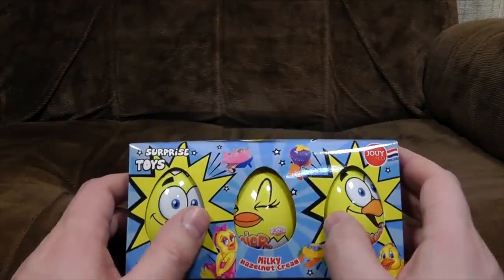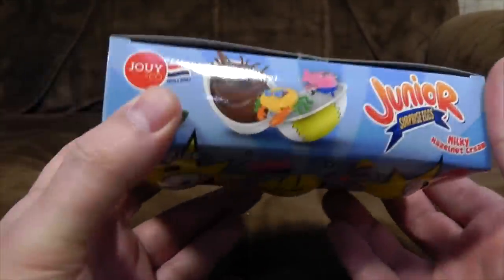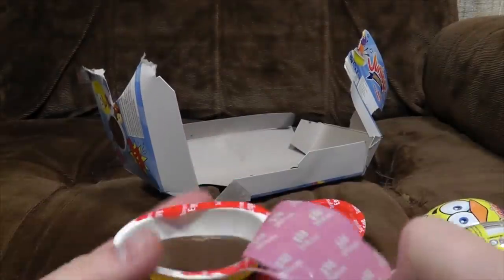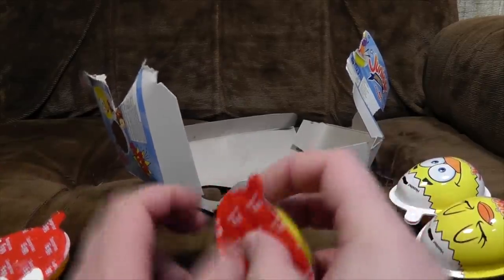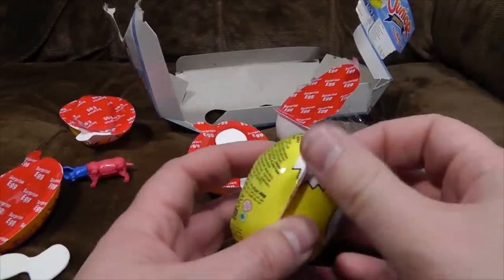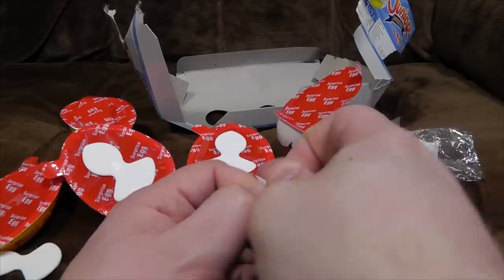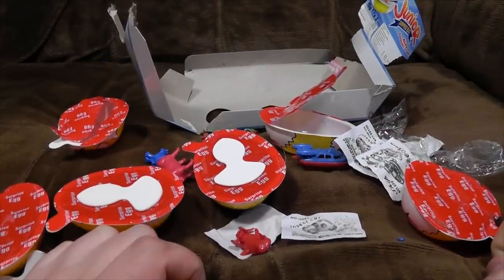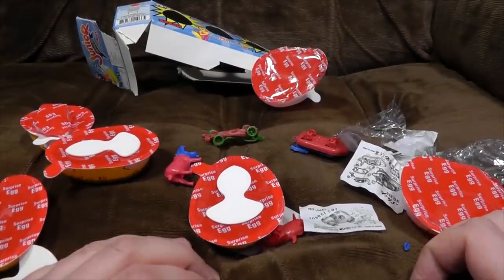Junior Surprise Eggs - Knock-off Kinder Joy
Let's sweep away the last remnants of Easter with Junior Surprise Eggs! They're just like Kinder Joy, except not anywhere near as good in any respect! Hooray!